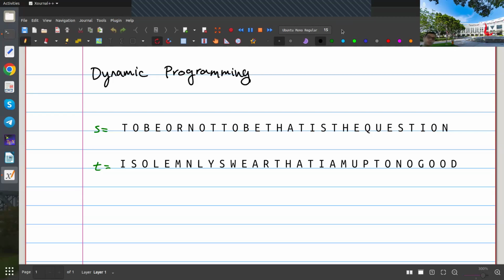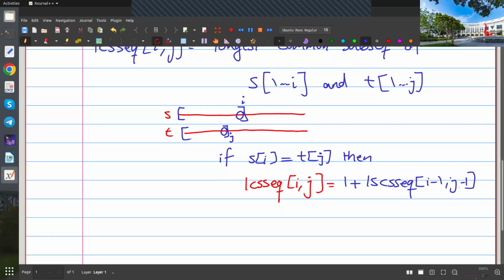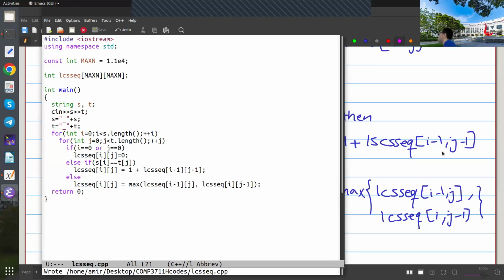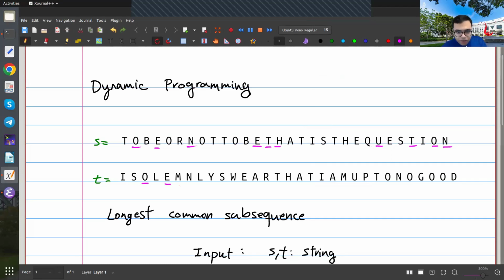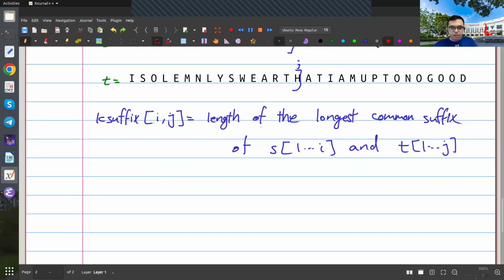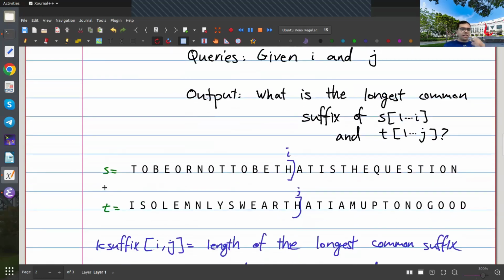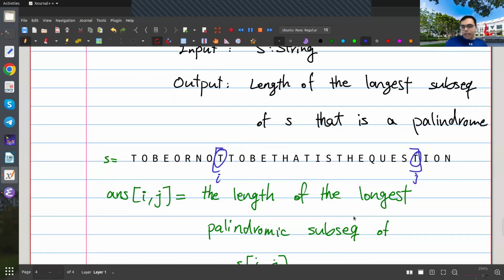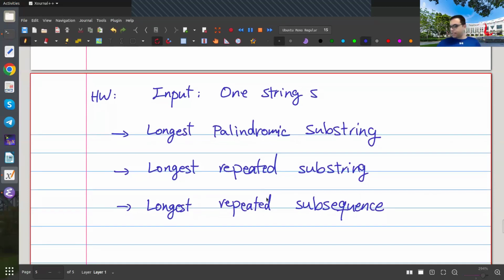Lecture 24 - Dynamic Programming on Strings